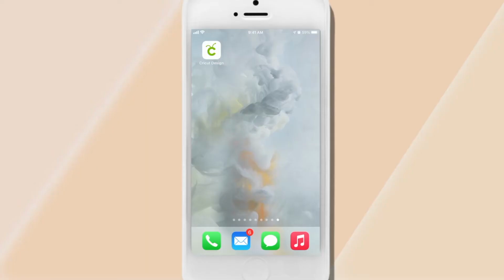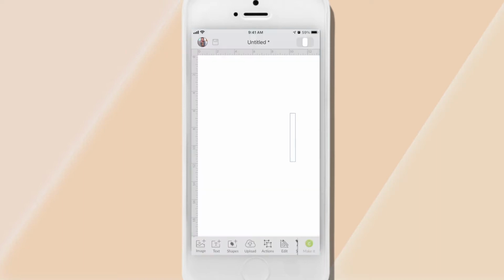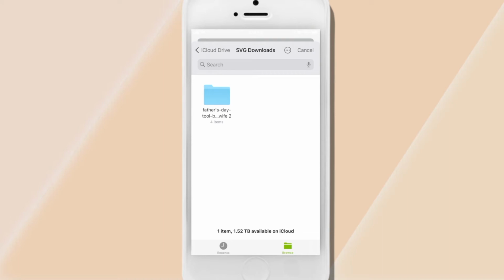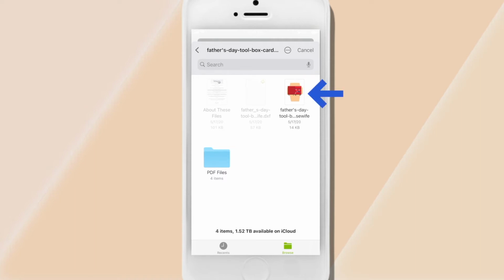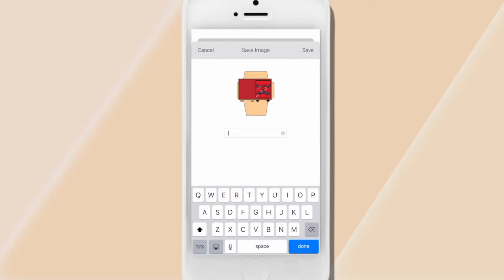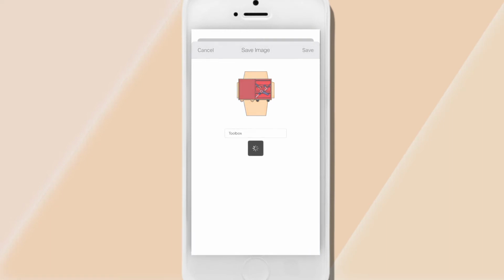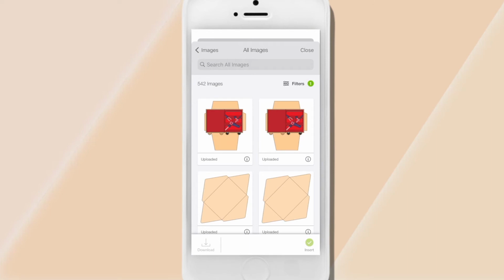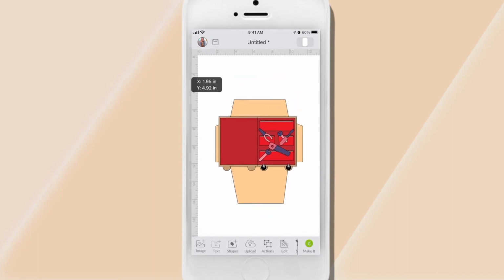How to UPLOAD SVG FILES into Cricut Design Space App | Cricut Design Space App tutorial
HOW TO UPLOAD SVG FILES USING THE CRICUT APP

We do almost everything on our phones, right? They are pretty much an extension of our arms. I love that Cricut realizes this and makes their Cricut Design Space software available on mobile devices. If you are used to using the desktop version, uploading svg files into the app is a little different. Why? Well, a phone comes pretty close to a computer but not quite.

Today,  I will show you how to easily upload SVG files into the Cricut app for iOS devices to use on your projects!